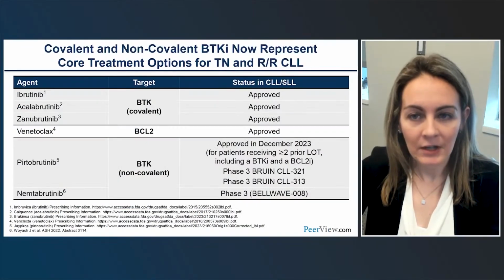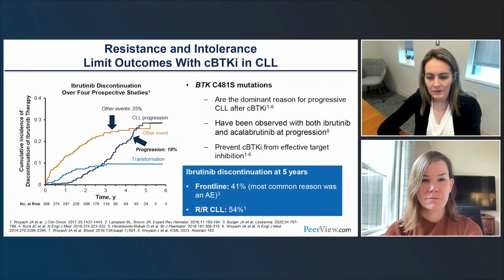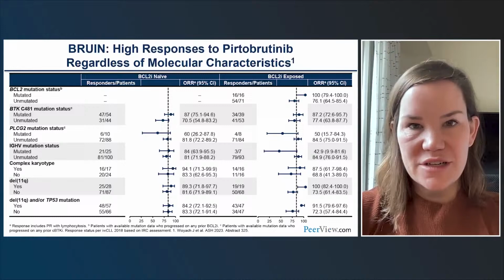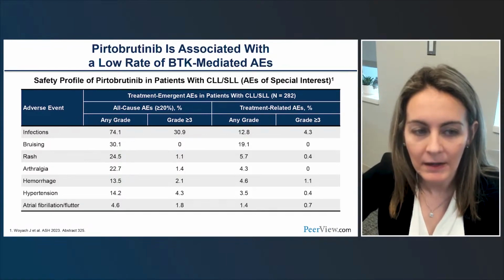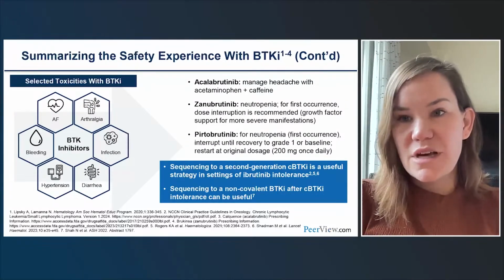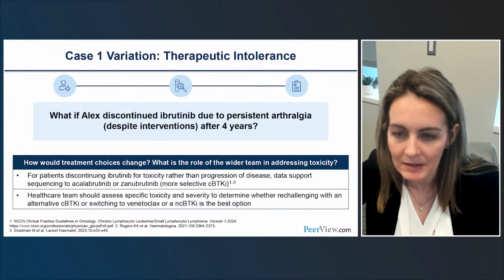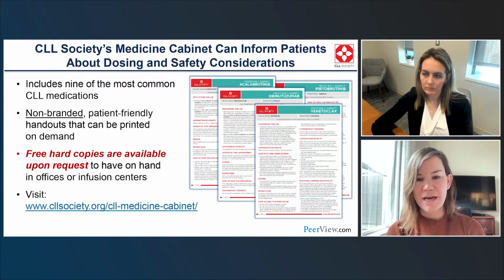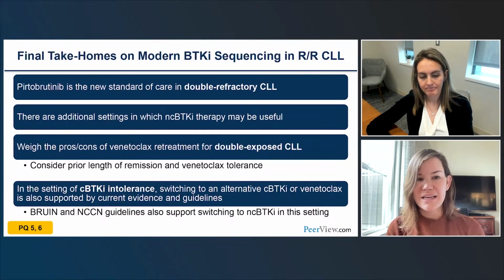Drs. Thompson & Coombs discuss